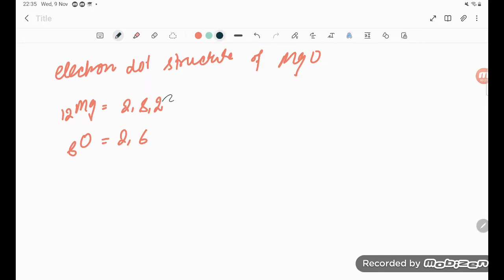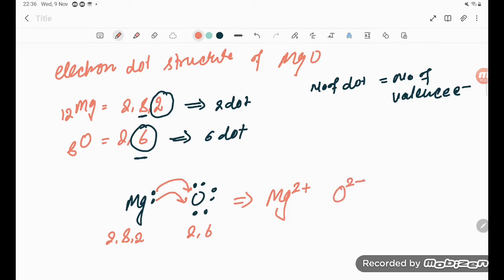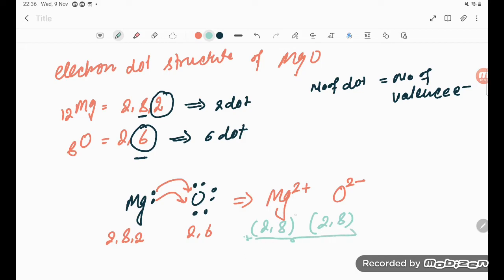electron dot structure of mgo.